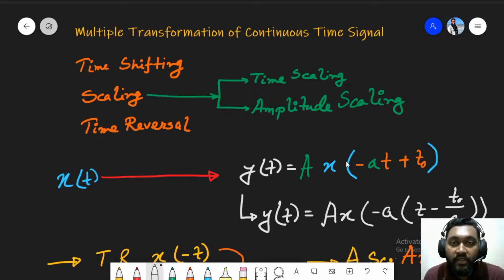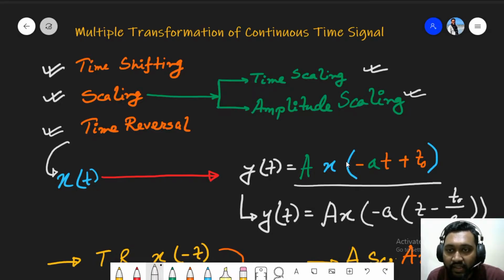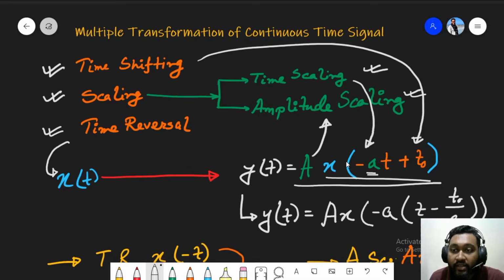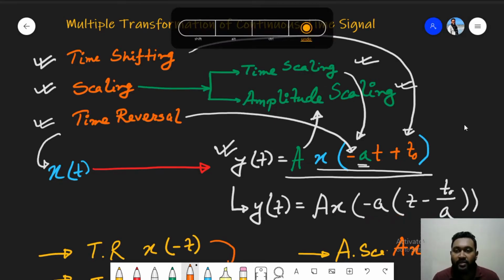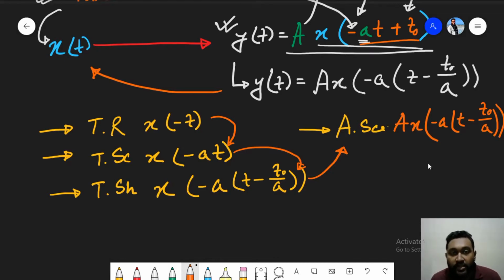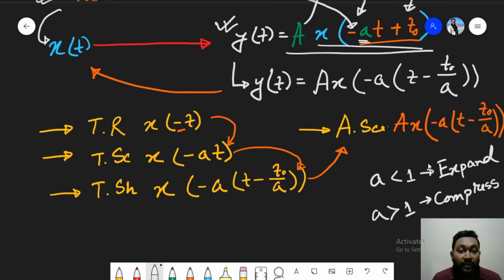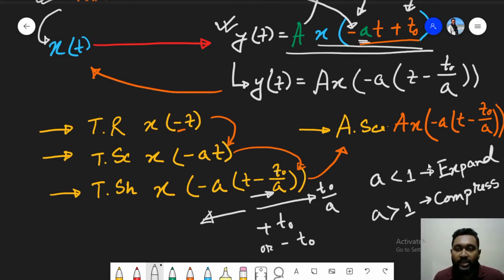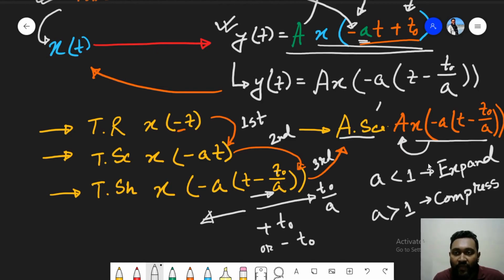Steps for Transformation of Continuous Time Signal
Here I have discussed about the simple steps we could follow to transform our given continuous time signal(CTS)